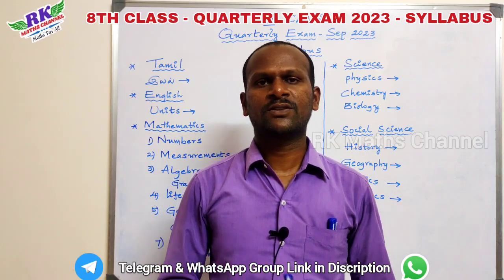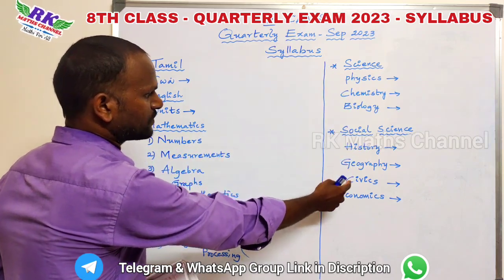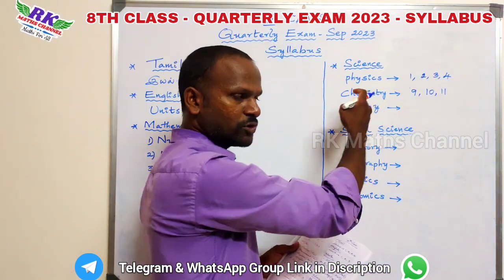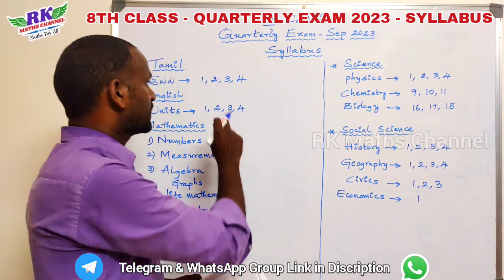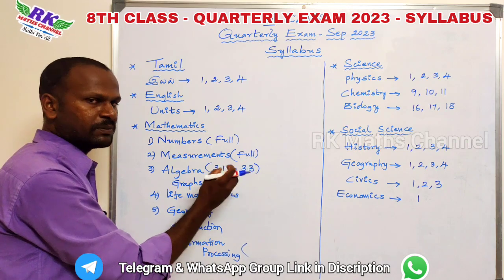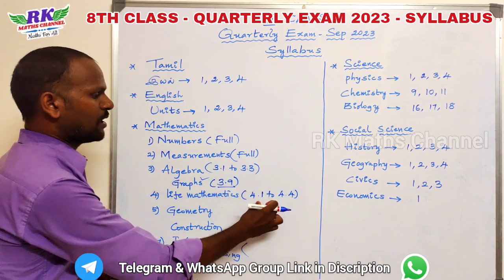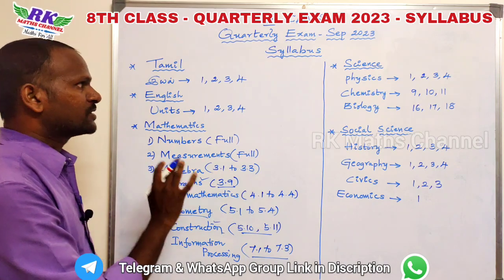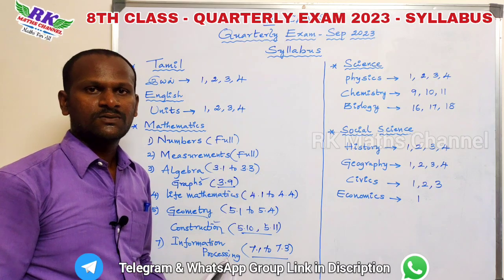TN 8th Class|Quarterly Exam 2023|All Subjects Syllabus or Portion 2023